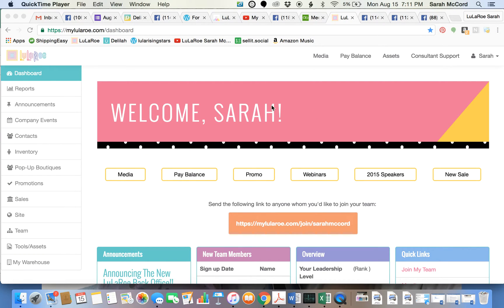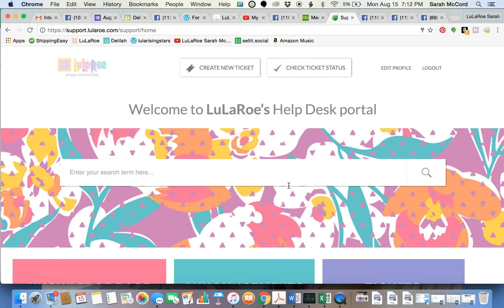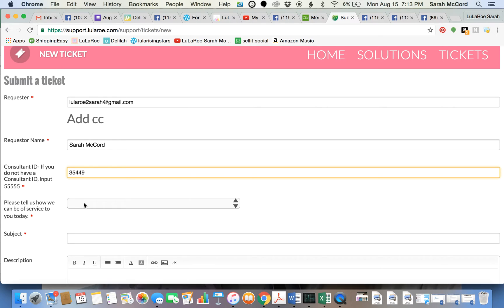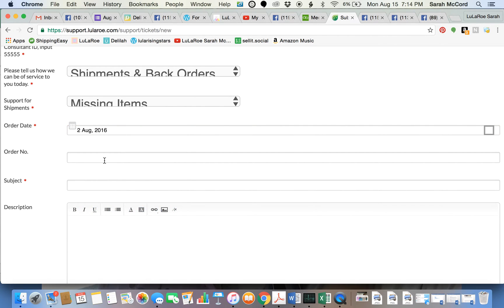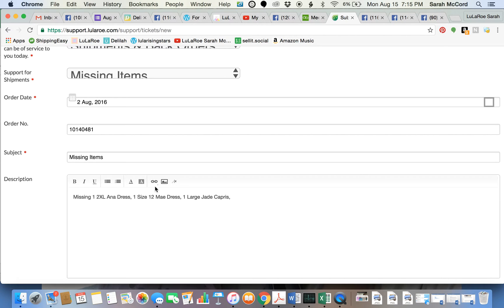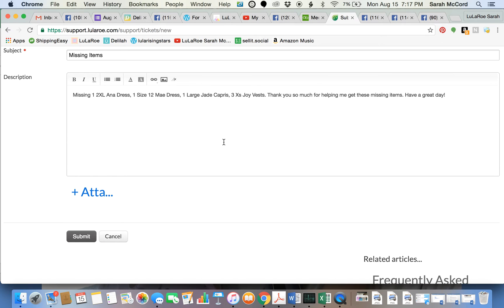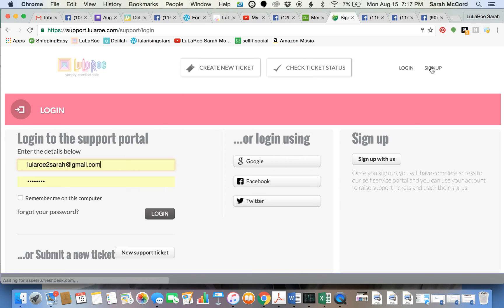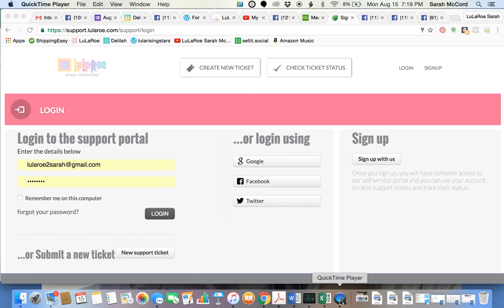How to Submit A Support Ticket in Audrey using Fresh Desk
How to submit a support ticket as a LuLaRoe Consultant using Audrey's Fresh Desk support system. Help! Yay!